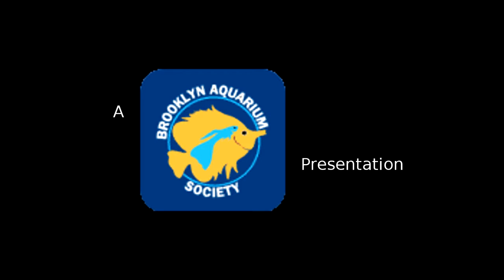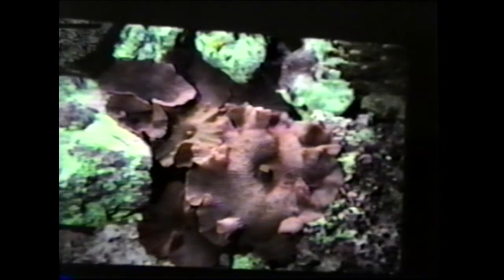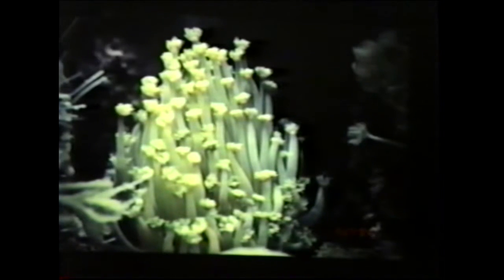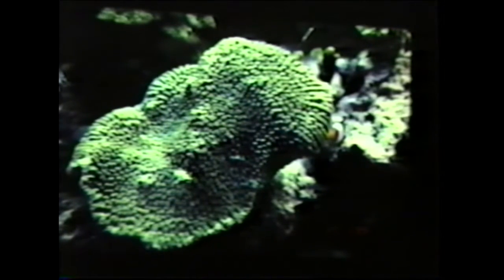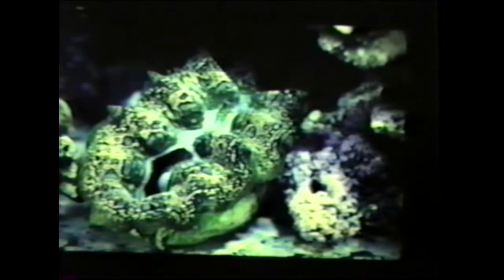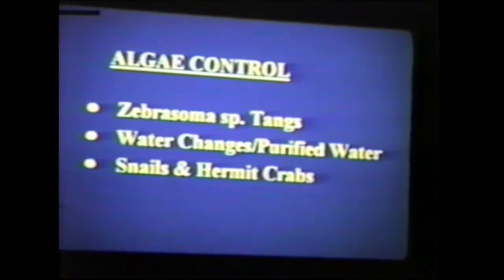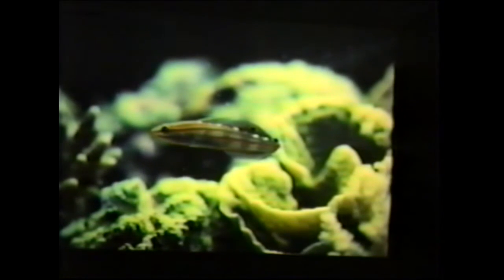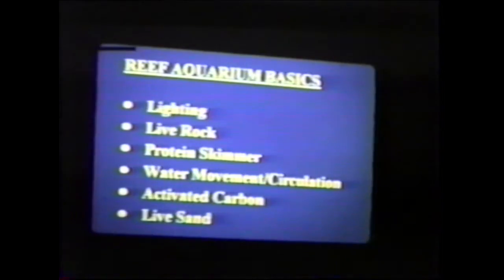Reef Aquariums Questions & Answers - Gregory Schiemer & Tony Vargas (720p)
Brooklyn Aquarium Society
13 November 1999
Presentation by Gregory Scheimer & Tony Vargas:
Reef Aquariums...Questions and Answers
Duration: 58 minutes
Missing the end of the presentation